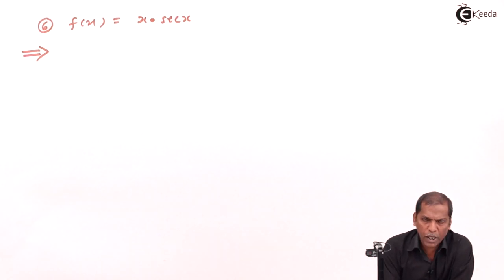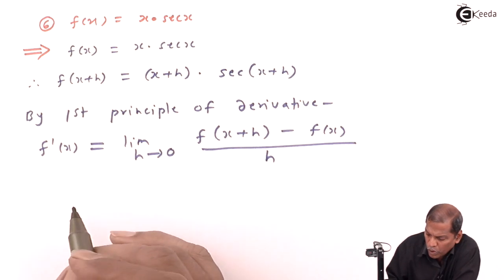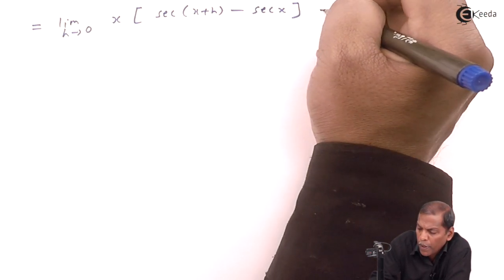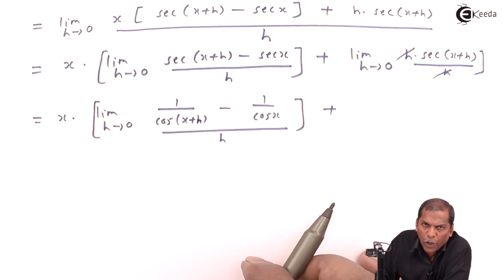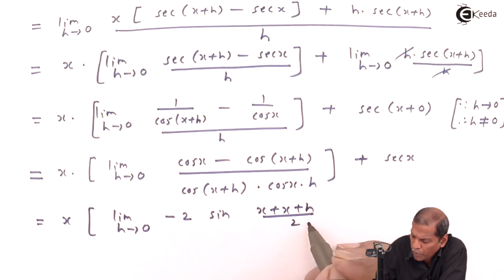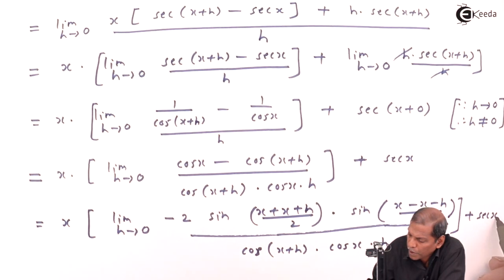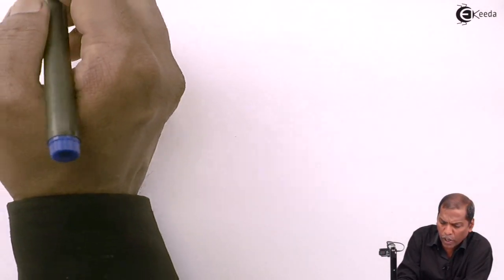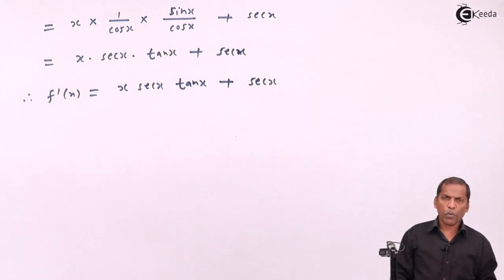First Principle of Derivatives Example 6 - Derivatives Class 11 NCERT - Class 11 Maths NCERT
Happy Learning : )